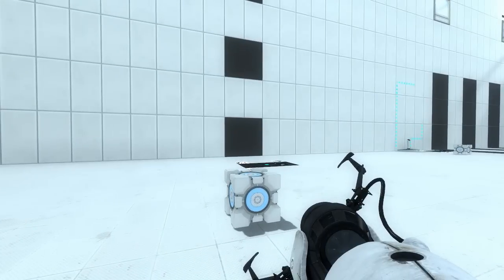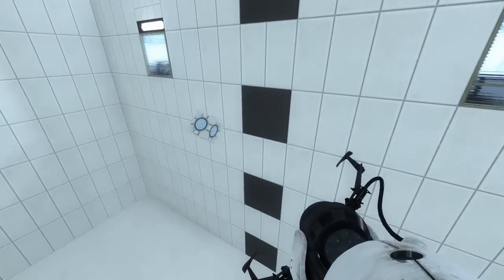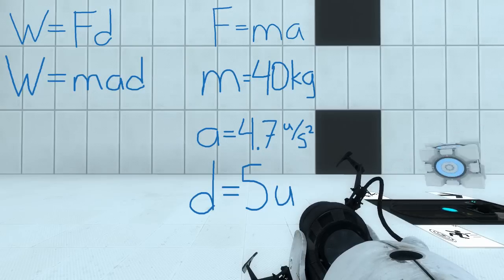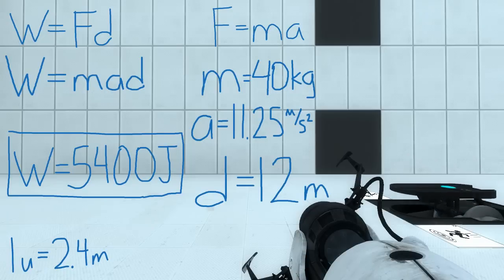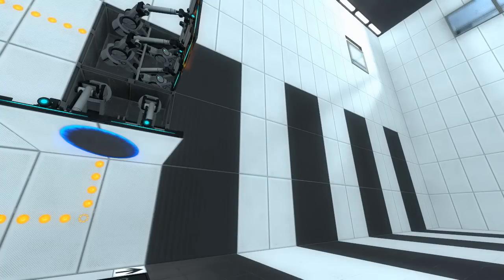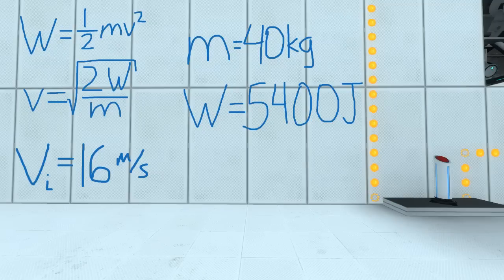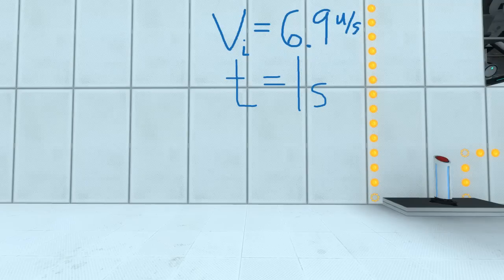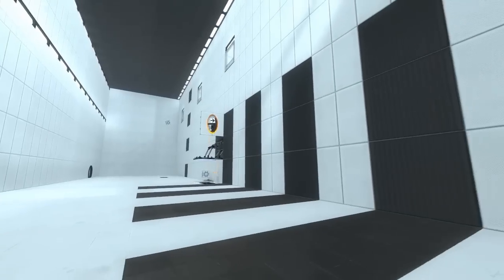see if you can spot the physics error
**ANSWER: If you break down the equations, you'll actually discover that mass cancels out when calculating the initial velocity of the projectile. In other words, mass doesn't actually matter. This experiment explores the way in which the Source engine handles an aerial faith plate's acceleration and velocity more than it does mass. Mass easily could have been arbitrarily high or low and it wouldn't have affected our results. Unlike what I said in the video, this experiment does not show that mass is an internally consistent variable. Whoops. However, this video does a good job of showing how well Source handles projectile motion, so I'm posting it for now. Expect a follow up with objects of varying mass.**

Console Commands:
sv_cheats 1 (only needs to be done once)
noclip (lets you fly around the room)
phys_timescale 0 (freezes objects in the game)
phys_timescale 1 (lets objects move normally again)
impulse 200 (removes/replaces portal gun)